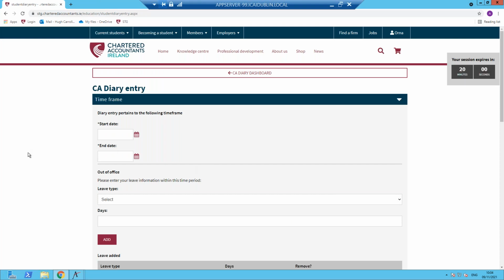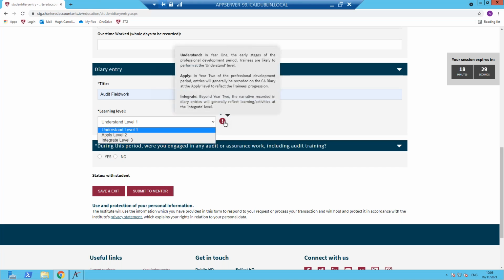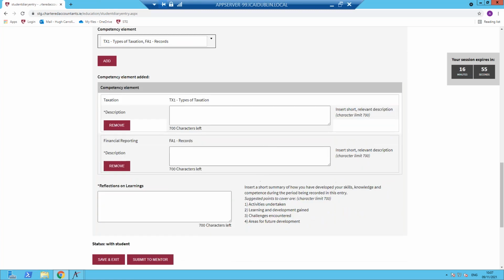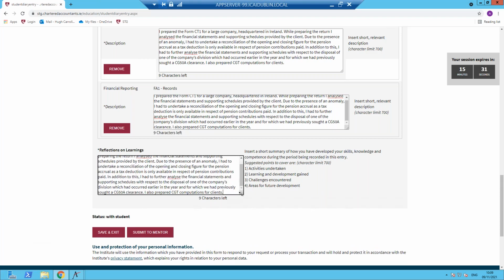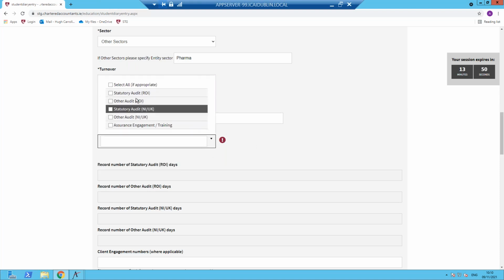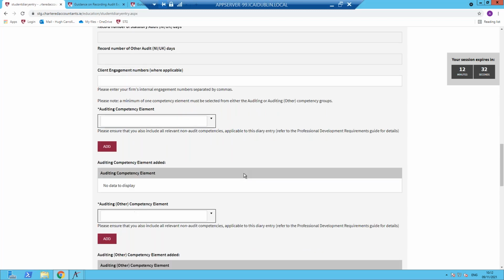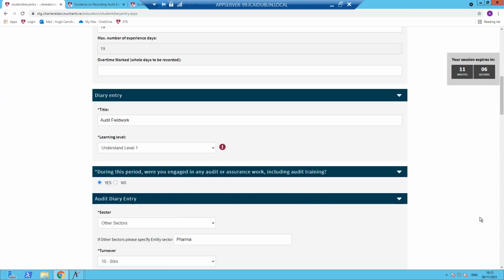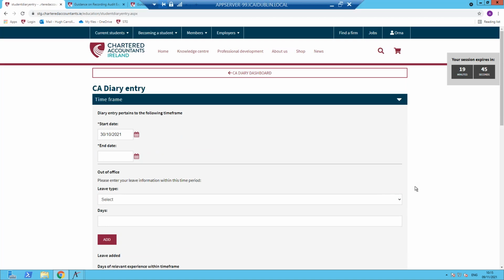Creating a new diary entry